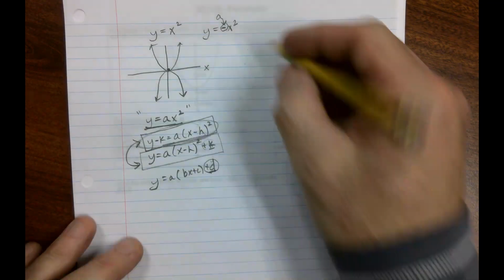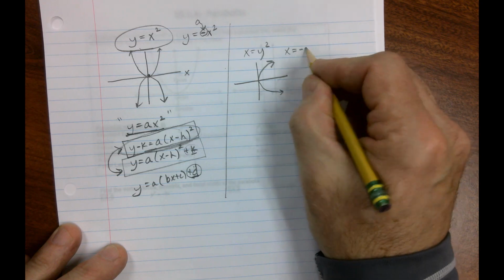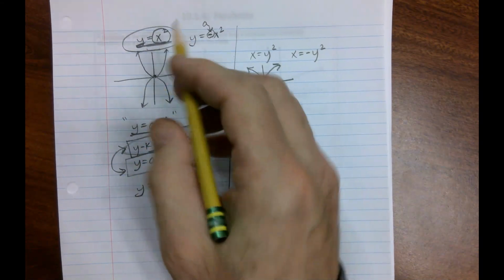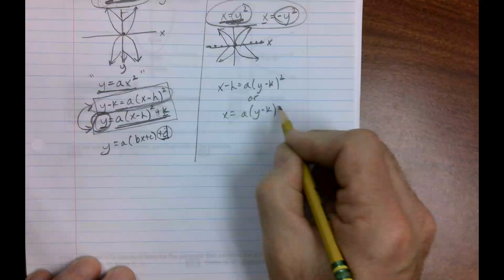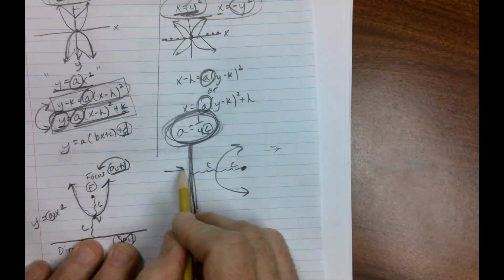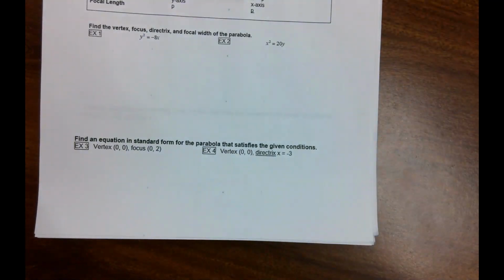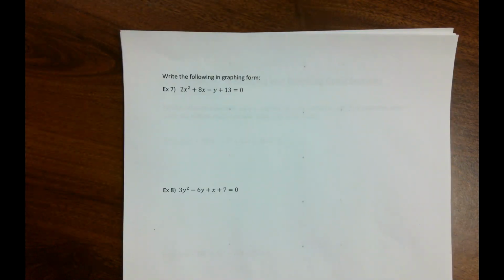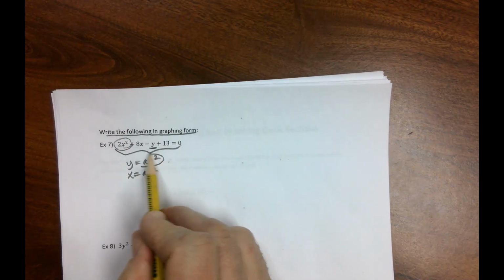Pre-Calc B 10.1.4: Parabolas/Completing the square to get in graphable form